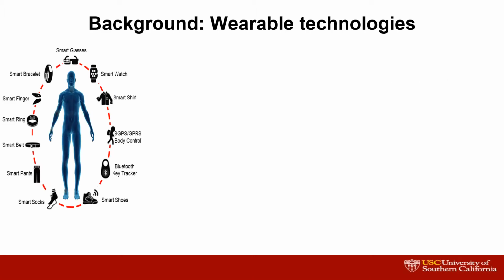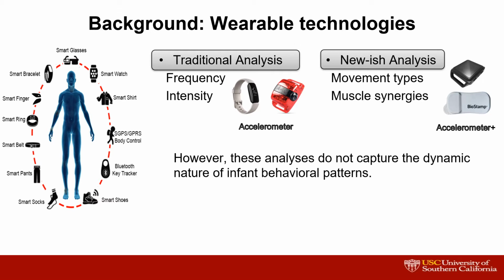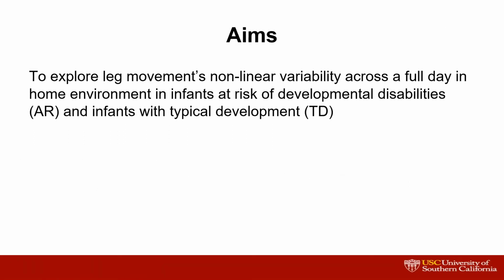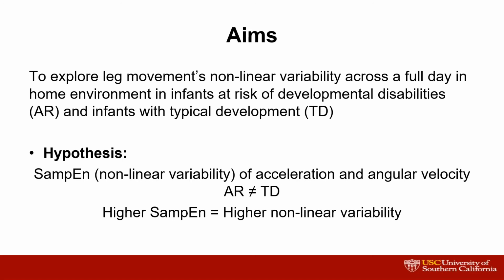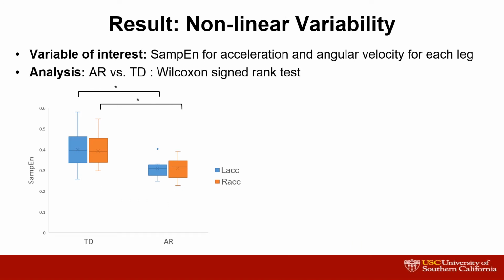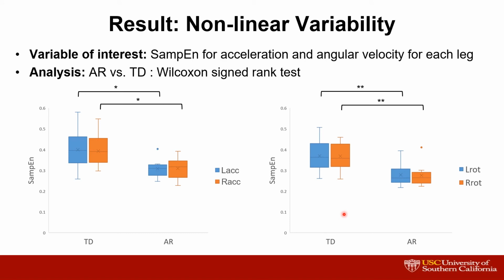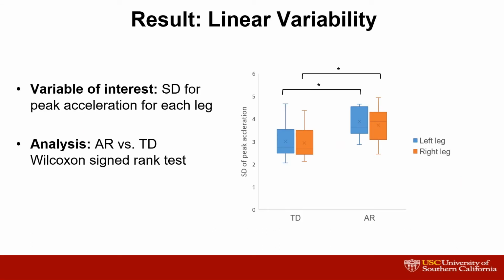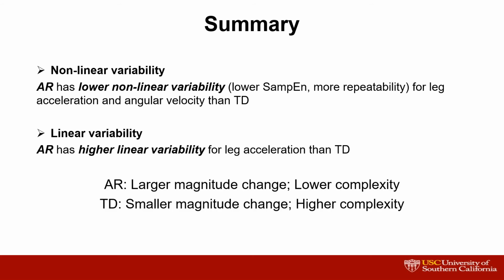Deng, W., et al., 2021 NASPSPA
Non-linear analysis of full day leg movement between infants with typical development and infants at risk of developmental disabilities